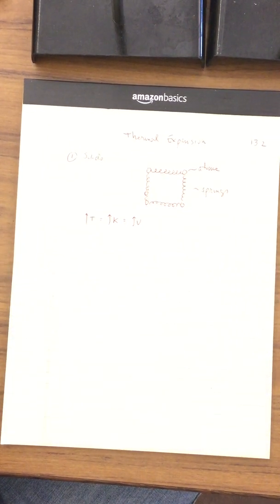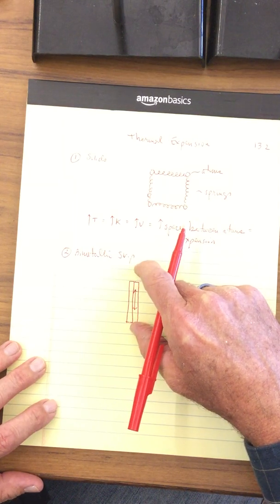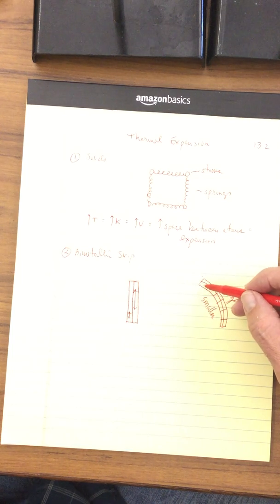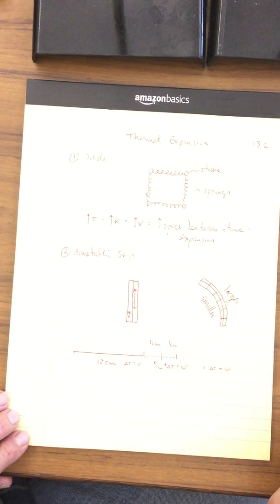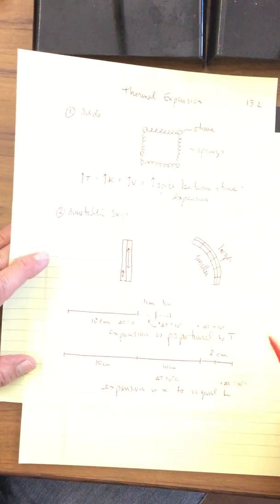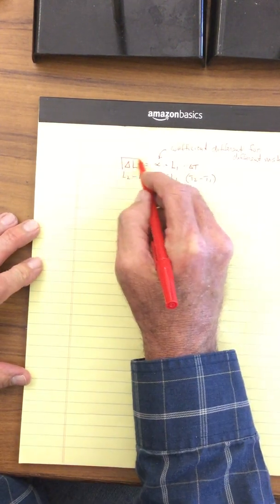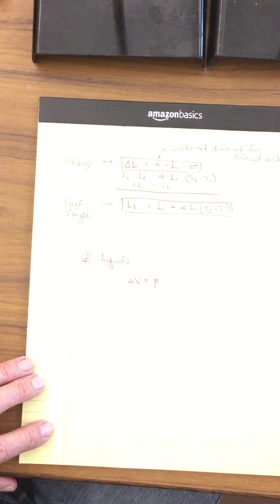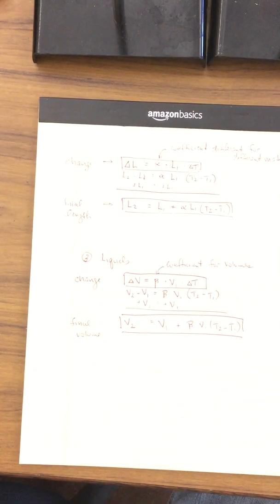Physics Lecture 13 2 Thermal Expansion